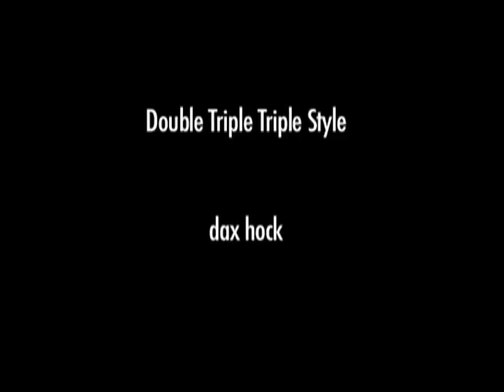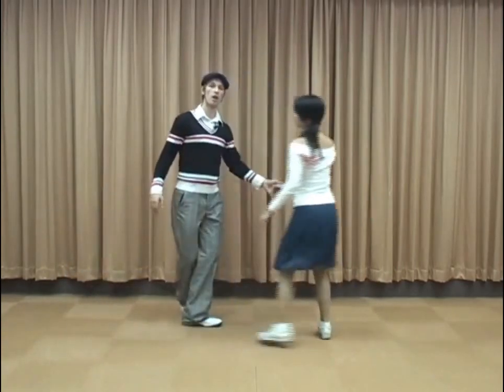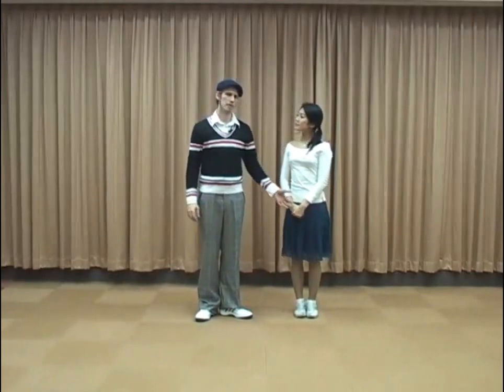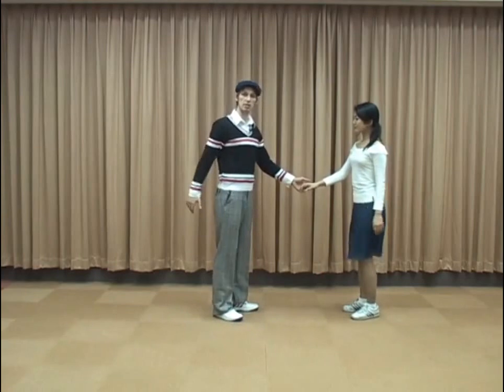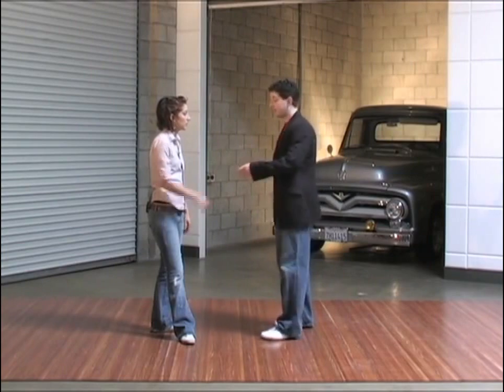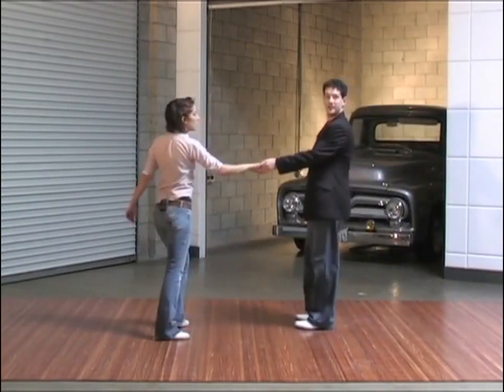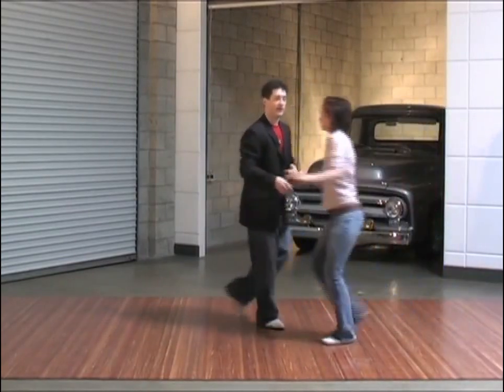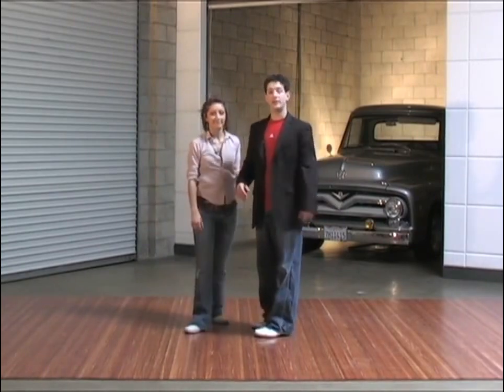Dạy nhảy hiện đại phần 3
Hello friends today we will do leg exercises with Hipnthigh Fitness dancing. We will improve our performance by running our legs and my hips. You will see better legs and more beautiful hips. We will also fix our sleep.
  Please share this on Facebook, Twitter and other social media!
saskia's

We will dance better with the best dance figures. Please continue to follow us and enjoy. Fix your biceps by dancing and strengthen your legs. Enjoy dancing and doing sports ... Thank you for following us.
Nous allons améliorer la danse de qualité avec les plus beaux mouvements de danse. S'il vous plaît continuer à nous suivre et n'aiment pas. Fixez vos hanches et de la danse pour renforcer vos jambes. Amusez-vous et la danse, ainsi que la construction du sport ... Nous vous remercions de nous suivre.

Noi migliorare la danza di qualità con i più bei passi di danza. Si prega di continuare a seguire noi e non mi piace. Fissare i fianchi e la danza per rafforzare le gambe. Buon divertimento e balli, nonché la costruzione di sport ... Grazie per seguirci.

춤 예쁜 여자, 건강 및 미용 행복 춤, 우리의 채널을 구독하는 것을 잊지 마세요. 우리는 가장 아름다운 춤 동작과 품질 춤을 더 나은 것입니다. 우리를 따라 계속 마음에 들지 마십시오. 다리를 강화하기 위해 당신의 엉덩이 춤을 수정합니다. ... 재미와 춤뿐만 아니라 스포츠의 건설이 우리에게 다음과 같은 사항에 대해 감사합니다.

meninas bonitas que dançam, dança para a saúde e felicidade beleza, não se esqueça de assinar o nosso canal. Vamos melhorar dança de qualidade com os mais belos movimentos de dança. Por favor, continuem a nos seguir e não gosta. Corrigir seus quadris e dança para fortalecer as pernas. Divirta-se e dança, bem como a construção de esportes ... Obrigado por nos seguir.
Wir werden hochwertige Tanz mit den schönsten Tanzbewegungen verbessern. Bitte fahren Sie uns folgen und nicht mögen. Fix Ihre Hüften und tanzen die Beine zu stärken. Viel Spaß und Tanz sowie den Bau von Sport ... Vielen Dank für das folgende.

Εμείς θα βελτιώσουν την ποιότητα του χορού με τις πιο όμορφες χορευτικές κινήσεις. Παρακαλώ συνεχίστε να μας ακολουθήσουν και δεν μου αρέσει. Στερεώστε τα ισχία και το χορό σας για να ενισχύσει τα πόδια σας. Καλή διασκέδαση και χορό, καθώς και την κατασκευή των αθλητικών ... Σας ευχαριστώ για να μας ακολουθούν.

בחורות יפות שרוקדות, ריקוד לבריאות ולאושר יופי, אל תשכחו להירשם לערוץ שלנו. אנו לשפר את ריקוד איכות עם צעדי הריקוד הכי היפים. אנא המשיכו לעקוב אחרינו שאתה לא מרוצה ממנו. תקן הירכיים והריקודים שלך כדי לחזק את הרגליים. תיהנה וריקודים וכן בניית הספורט ... תודה שאתה עוקב אחרינו.

وسوف تحسين جودة الرقص مع خطوات الرقص الأكثر جمالا. الرجاء الاستمرار في متابعتنا ولا أحب. إصلاح الوركين والرقص لتقوية ساقيك. المتعة والرقص وكذلك بناء المنشآت الرياضية ... شكرا لك لمتابعة لنا.
我们将以更优质的舞蹈最漂亮的舞蹈动作。修复你的臀部和舞蹈，以加强你的腿。有乐趣和舞蹈以及体育建设...感谢您跟着我们。